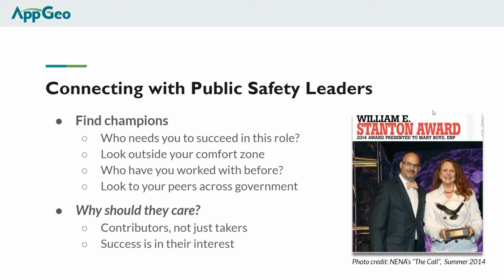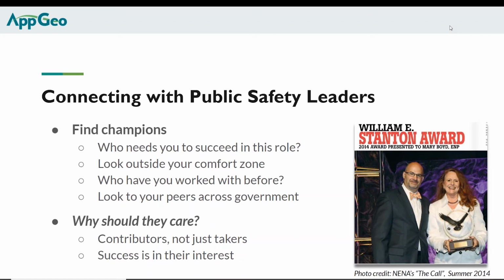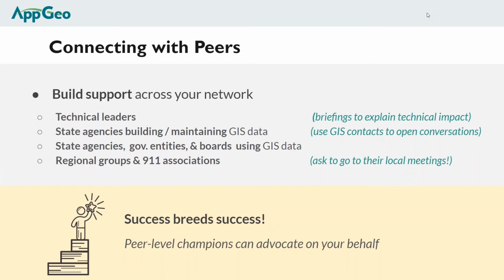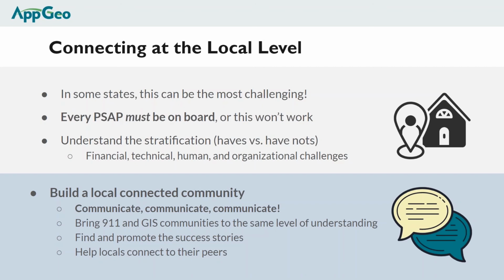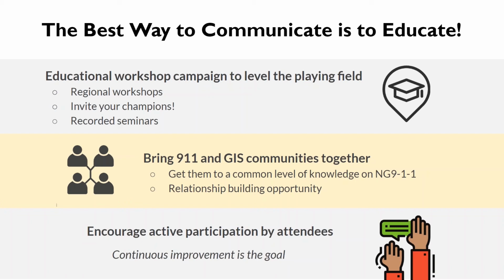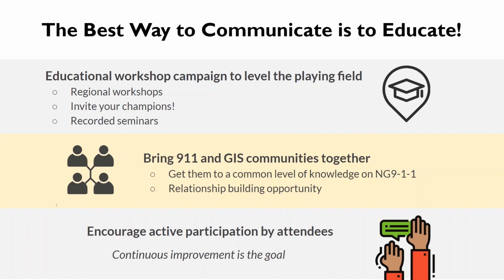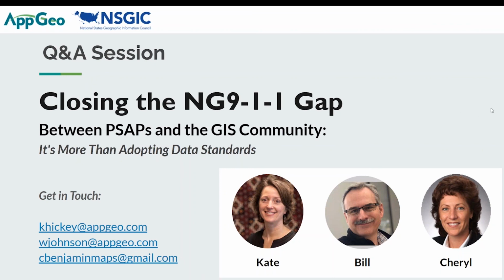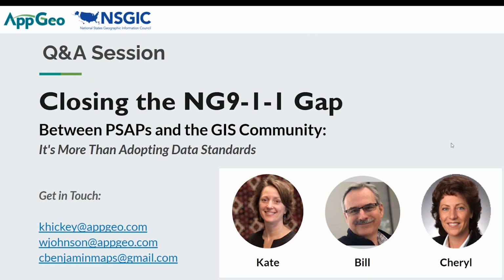Closing the Gap Between PSAPs and the GIS Community for Next Generation 911 (NG911)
AppGeo NSGIC Webinar: Closing the NG9-1-1 Gap Between PSAPs and the GIS Community: It's More Than Adopting Data Standards

Original Presentation Date: 05 August 2020